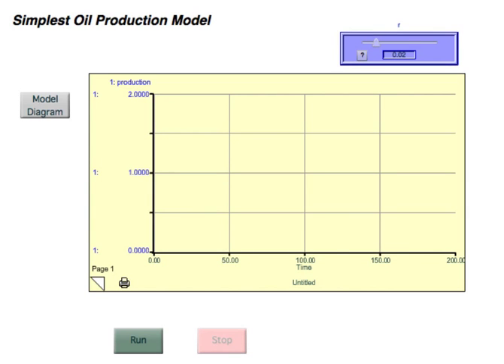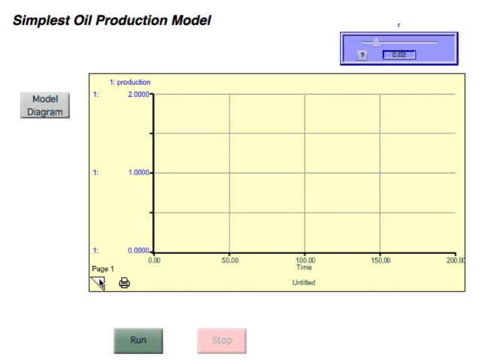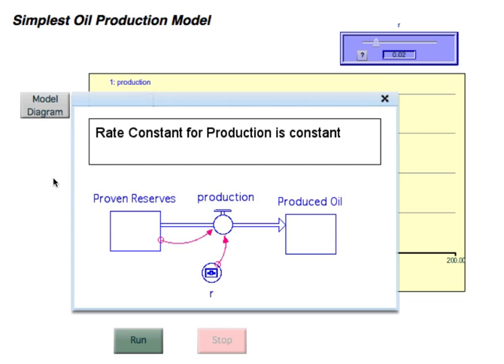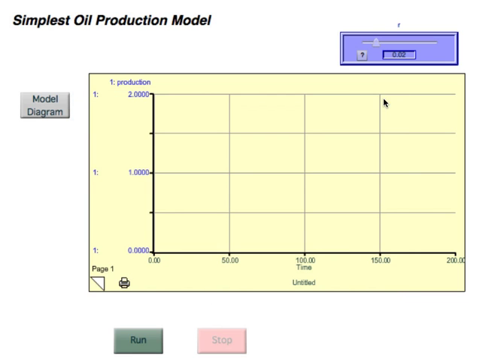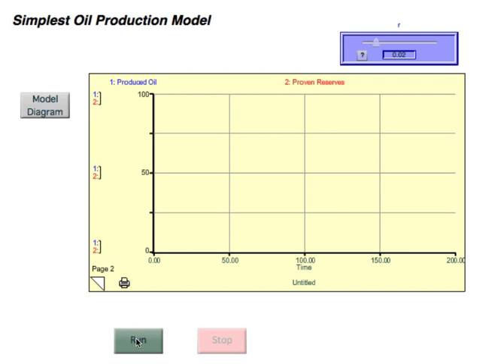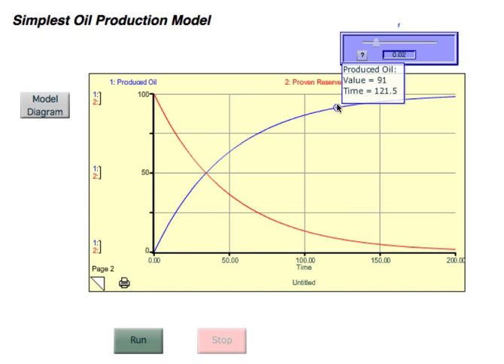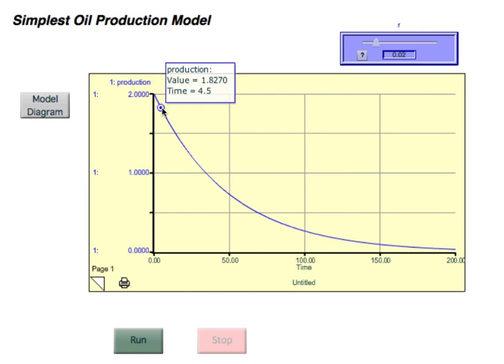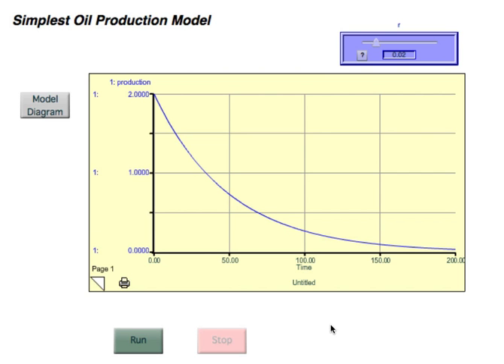Peak Oil Model 1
Explains the browser-hosted STELLA model interface